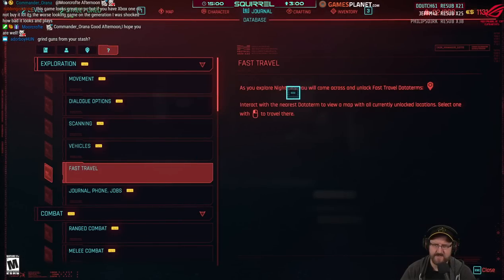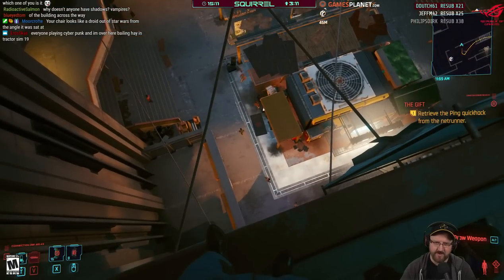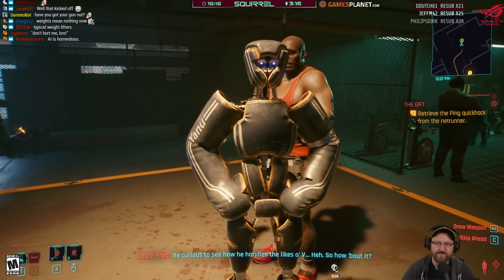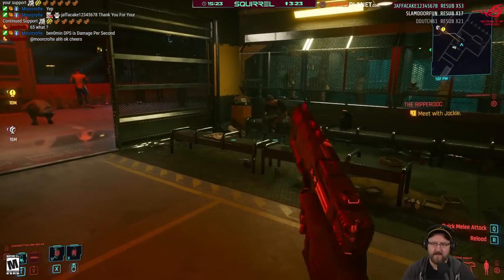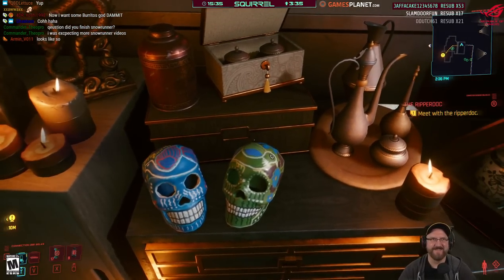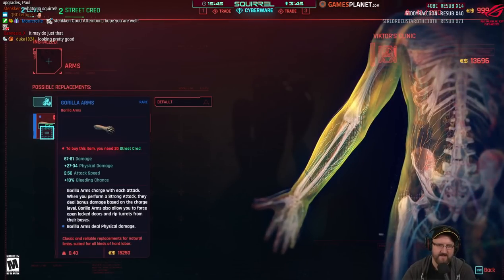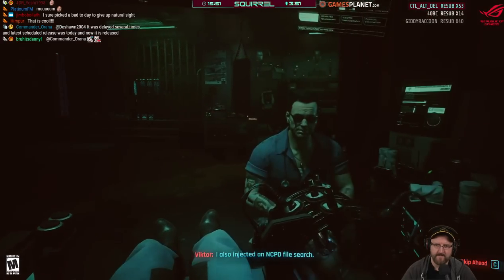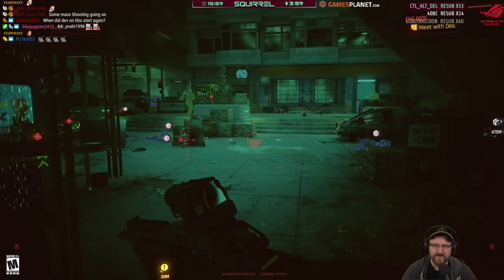Cyberpunk 2077 | 10th December 2020 | 3/6 | SquirrelPlus